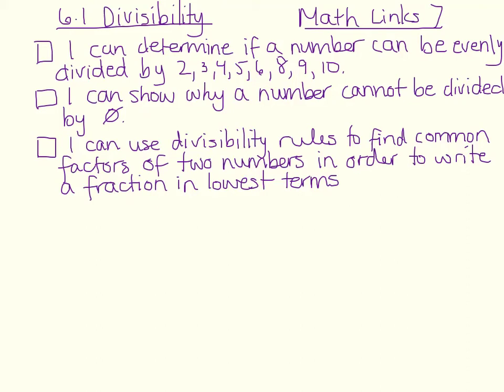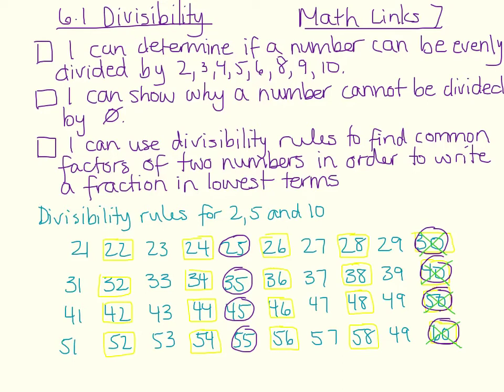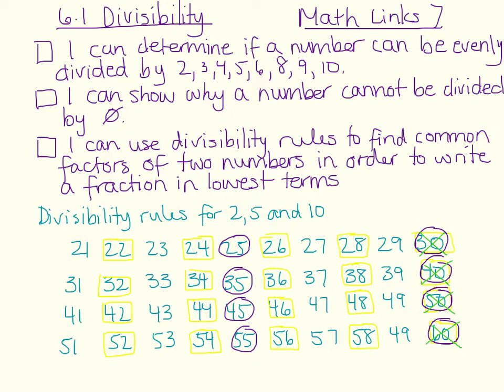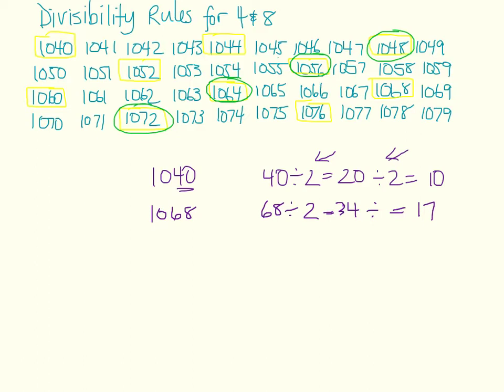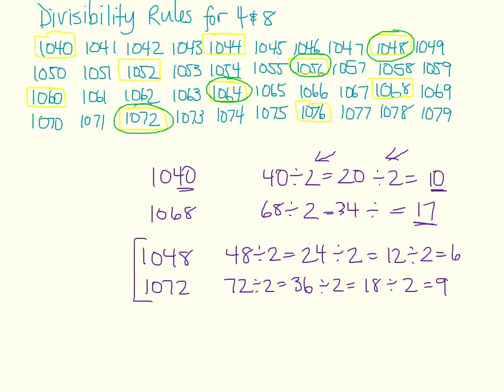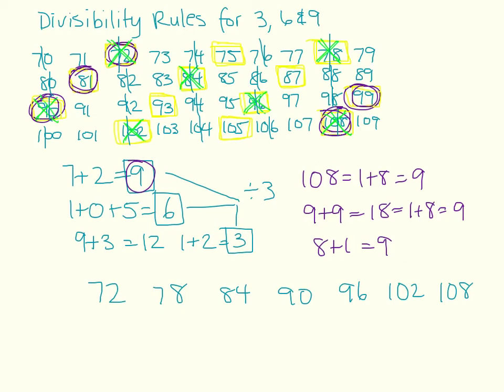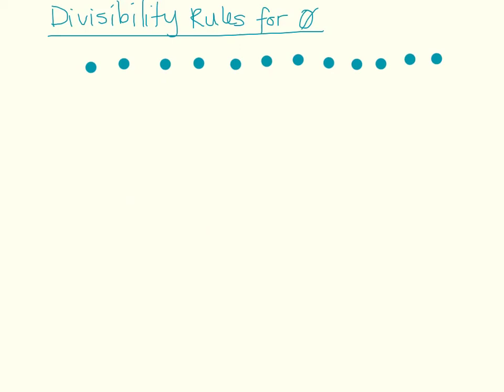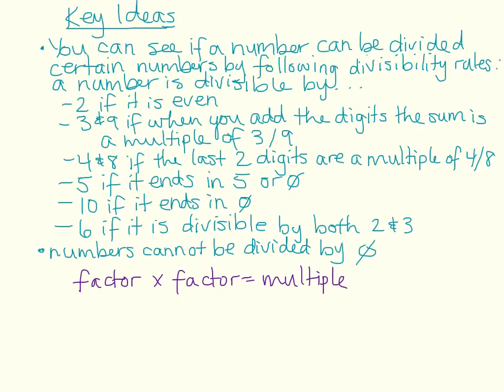Math Chapter 6 Lesson 1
Divisibility Rules - first lesson in chapter on adding and subtracting fractions and mixed numbers.